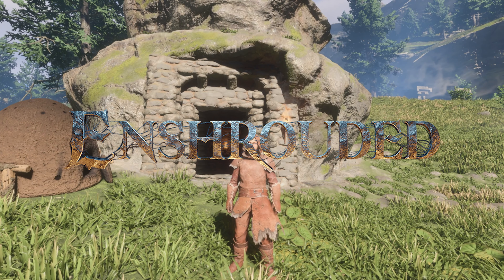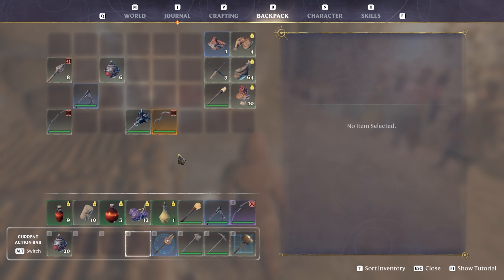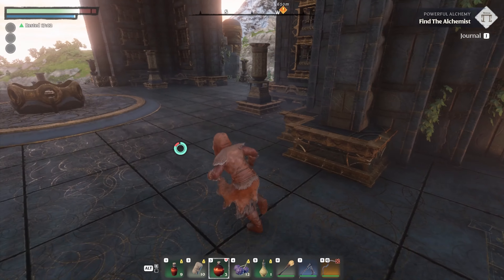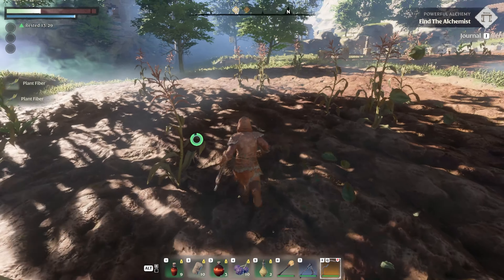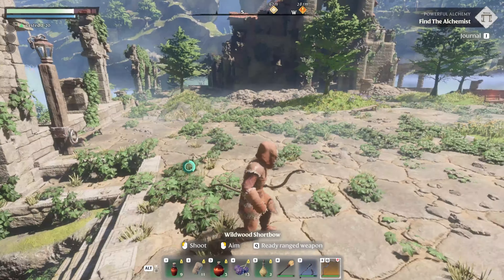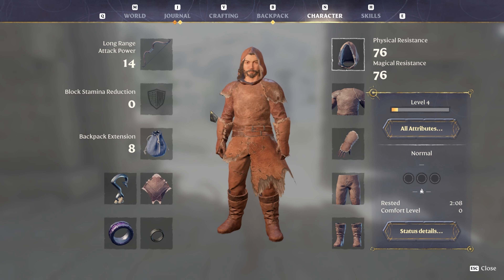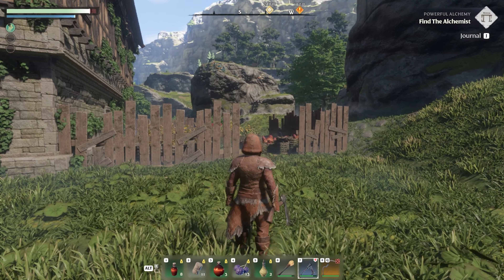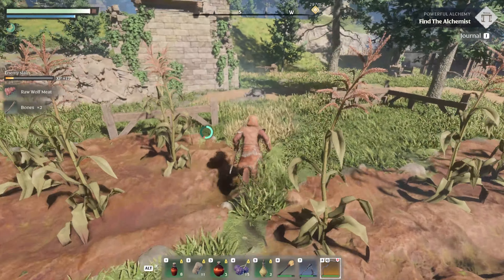The Salty Alchemist! | Enshrouded Ep. 6 [Early Access]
Welcome to our brand new Enshrouded series! After a long wait, Enshrouded finally came out and I'm so excited to go on this grand adventure with all of you.

Enshrouded is an open world, rpg, sandbox, survival game! The entire world is voxel based and destructible which allows for creative ways to get around and for even more creative way to build! The building in Enshrouded is very detailed and has so much to offer but building is just a piece of the game. Follow me into Enshrouded and explore the story as we play through this entire game!